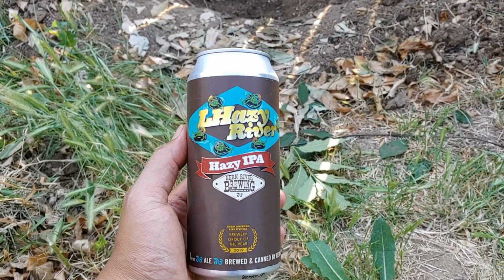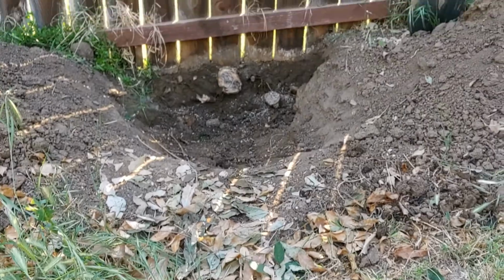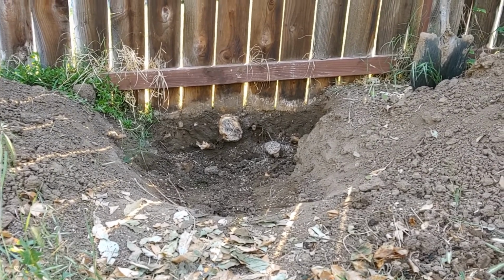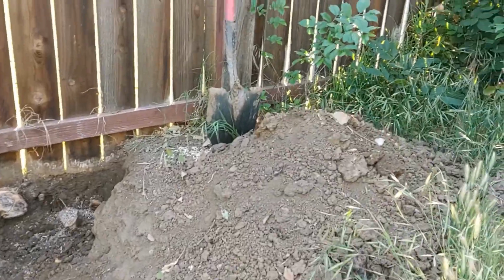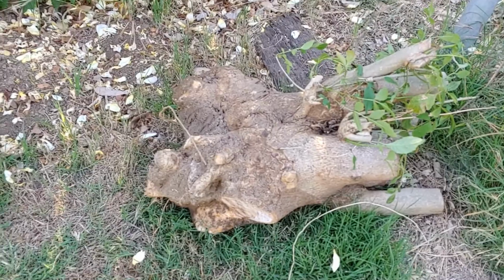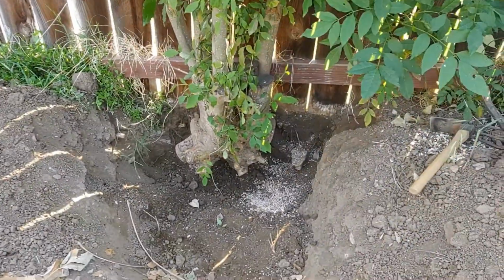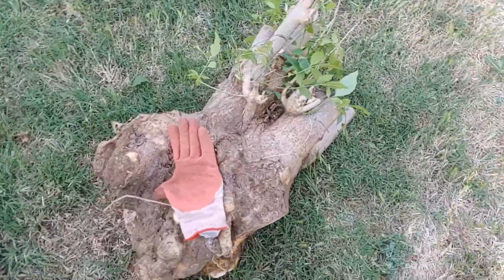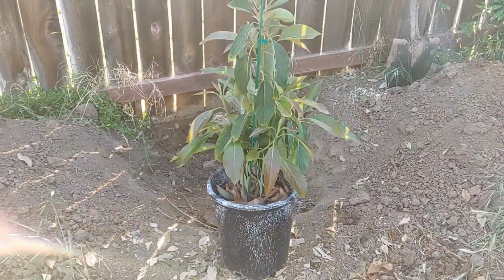Victorious, Ready For The Little Cado Avocado 🥑Avocado Talk🥑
3rd attempt is the charm, we finally get the Ash out. where I gave up temporary and now victorious.